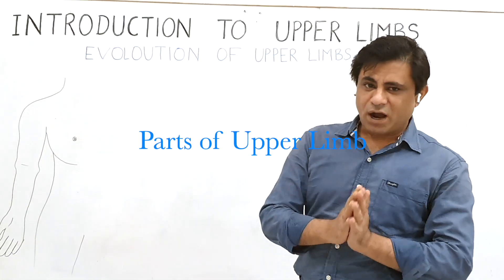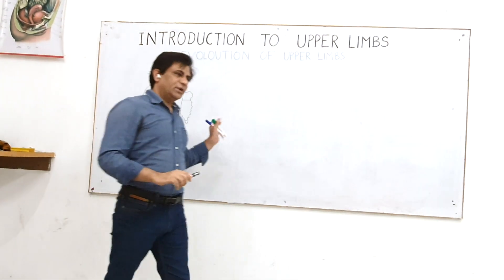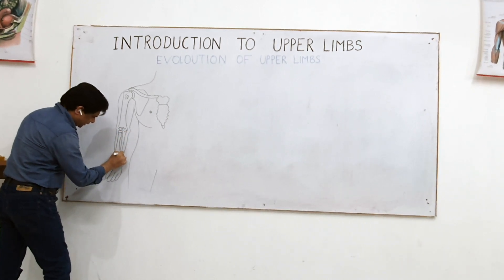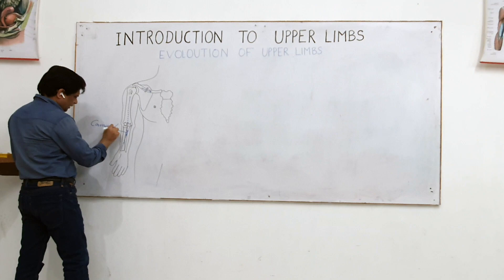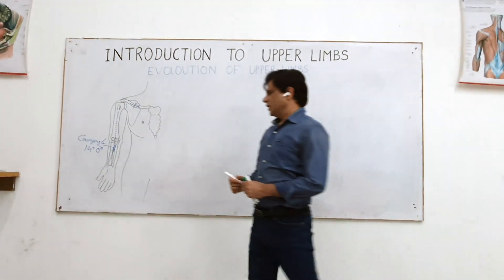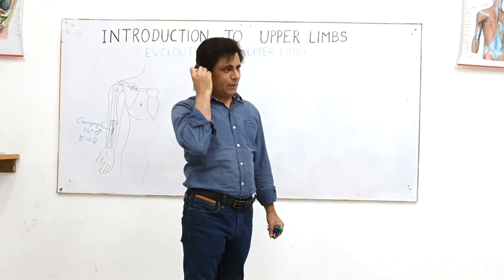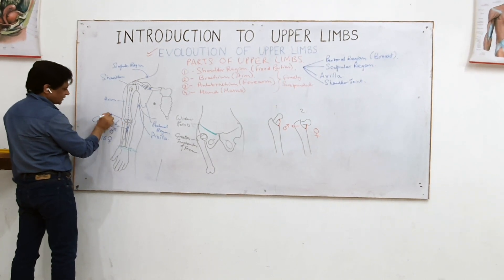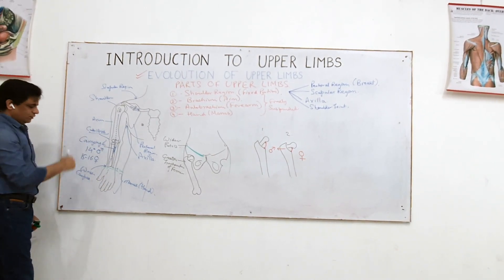Parts of Upper Limb | Carrying Angle | Advantages of Thumb | Anatomical Position of Hand | Dr. SAM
Anatomy of upper limb
Upper limb anatomy
Parts of upper limb anatomy
Pectoral region
Scapular region
Axilla
Shoulder region
Arm or brachium
Elbow or cubitus
Forearm or antebrachium
Wrist or carpus
Hand or manus or palm
Thumb or pollex
Fingers or digits
Carrying angle
Reason of carrying angle
Factors maintaining carrying angle
Carrying angle in male
Carrying angle in female
Purpose of carrying angle
Wider pelvis in females
Wider hips in female
Greater trochanters of femur placed more laterally in females
Sex determinatation of femur
Sexual dimorphism of femur
Most lateral bony prominence in human body is acromian process
The lateral most boney prominence in human being is acromian process
The second most lateral boney prominence in human being is the greater trochanter of femur
Anatomical position of hand
Anatomical position of thumb
Anatomical position of upper limb or superior extremity
Opposition of thumb
Ape like thumb
Ape like hand
Advantages of thumb compared to thumb of apes and chimpanzees or gorillas
Supination and Pronation of forearm
Upper limb anatomy
Sexual differences in femur
Neck-shaft angle of femur is more in males
Neckshaft angle of femur is less in females

By
Dr. Azmi Mohsin
Professor of Anatomy
RMRI Bareilly U.P.